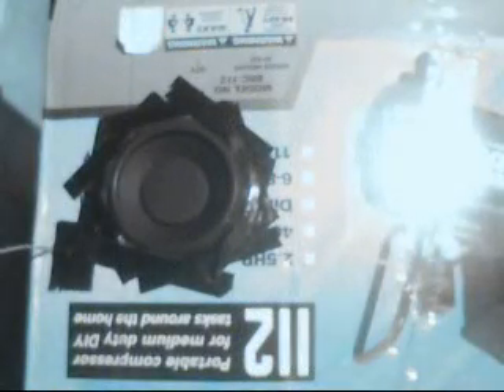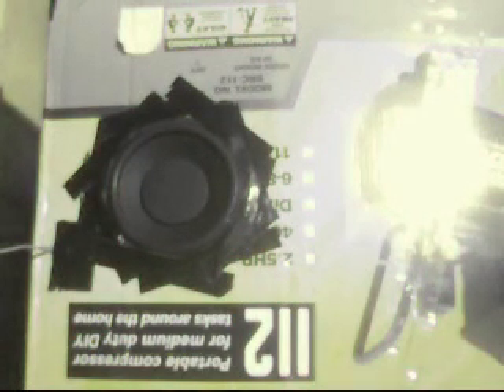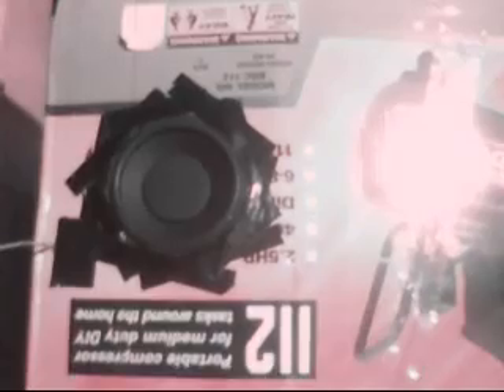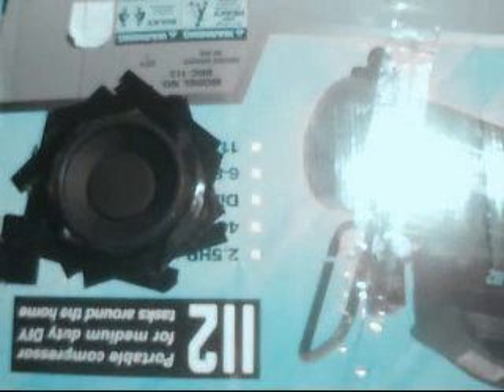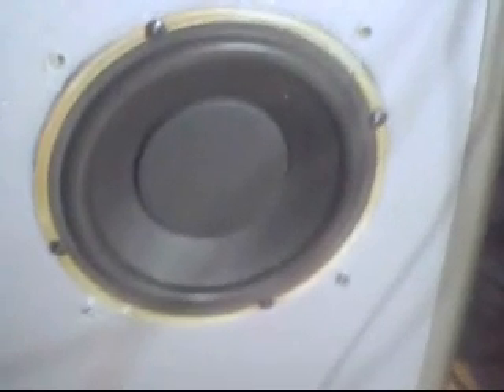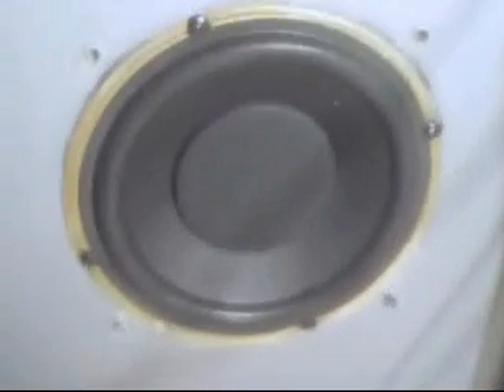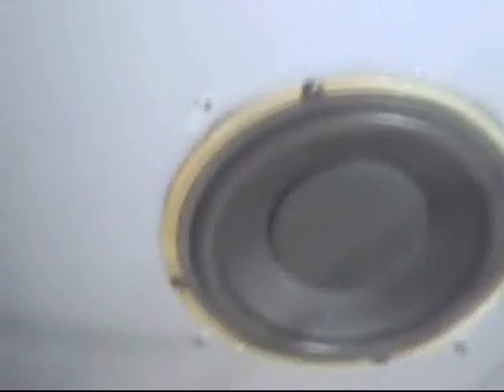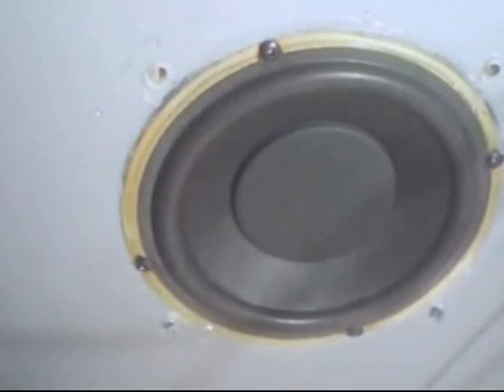subwoofer in a homemade box dose it sound good???